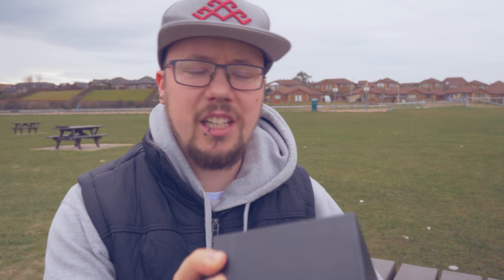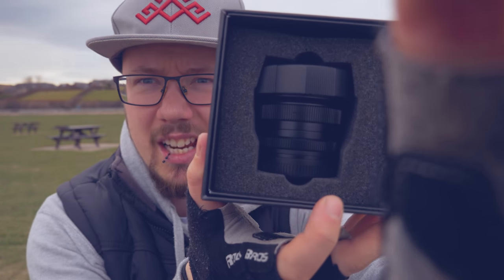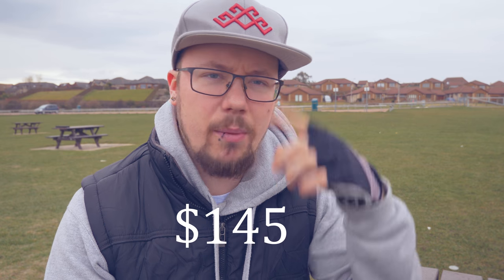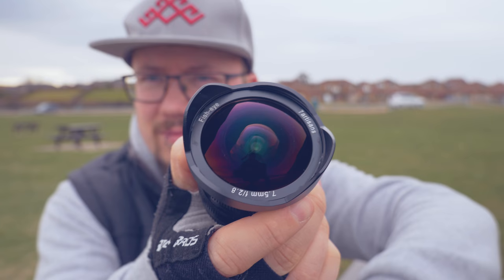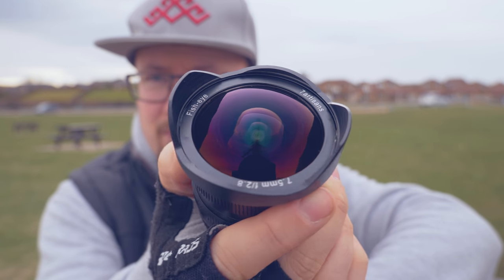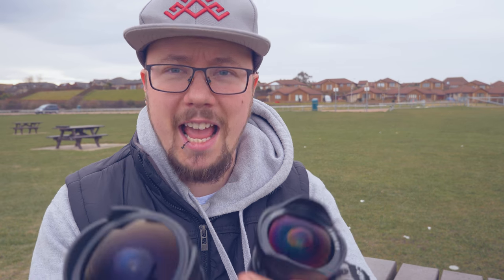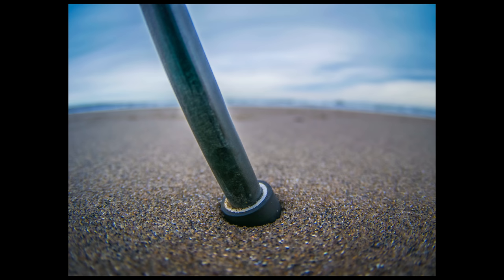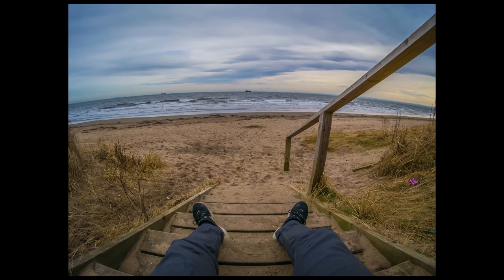MY NEW FAVOURITE LENS ♥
♥♥♥ ⬇⬇ READ THIS ⬇⬇ ♥♥♥
⬇⬇ Buy this lens Here ⬇⬇
7 Artisans 7.5mm F2.8 Fisheye (m43 fit)
7 Artisans 7.5mm F2.8 Fisheye (Sony E-mount)
7 Artisans 7.5mm F2.8 Fisheye (Fuji Fit)
7 Artisans 7.5mm F2.8 Fisheye (Canon EOS M Mount)

All photos in this video was Edited using My Lughtroom preset pack.
Don't forget you can download My Lightroom preset pack for free and use it on your photos, follow this link to see how to install these presets. ⬇⬇

⬇⬇⬇⬇⬇⬇⬇ GEAR USED ⬇⬇⬇⬇⬇⬇⬇

Remote controllers for Different Cameras

My Main Camera
My Other Camera
On-camera Mic / Vloging Mic
My Ultra-Wide Fish-eye lens
Best Budget Night Photo Lens
My Best Portrait Lens
My Best Cheap Telephoto lens
My Favorite Tripod
Affordable Camera Slider
Ball head
Best Budget Speed Light (flash)
My Compact Reflector
My First Glide Cam
EOS to M43 Adapter

P.S. These are Affiliate links it does not cost You anything to check them out, but If you buy something from these links I get small % of that money so Thank you for the support!